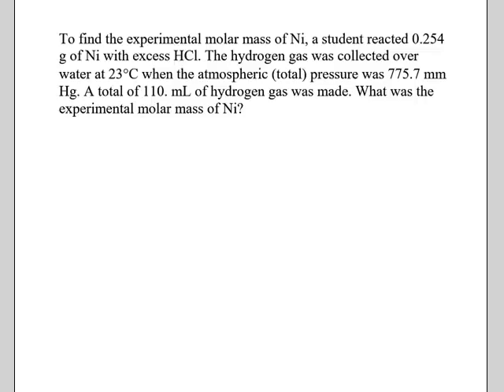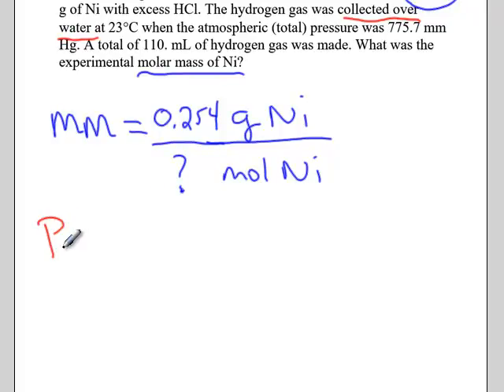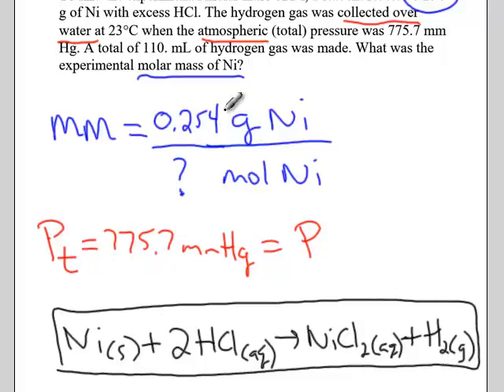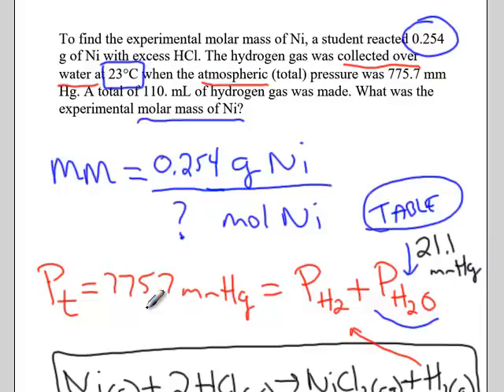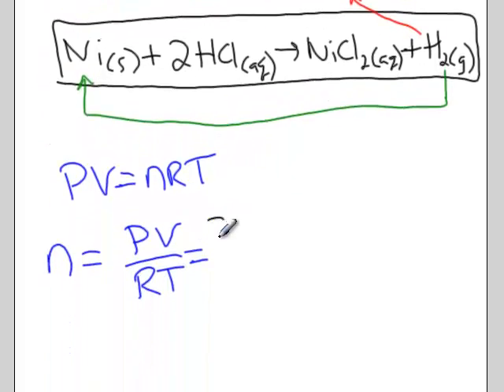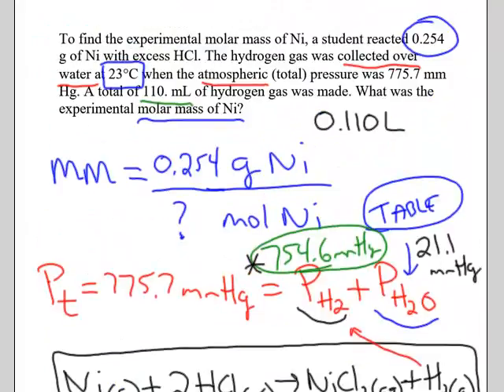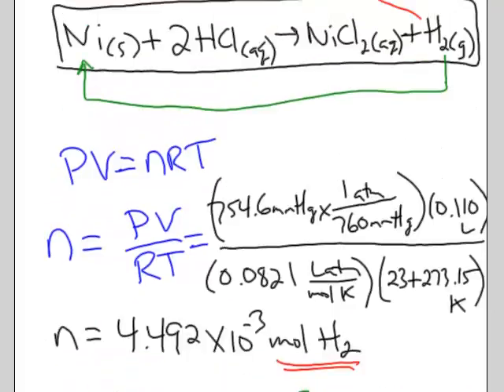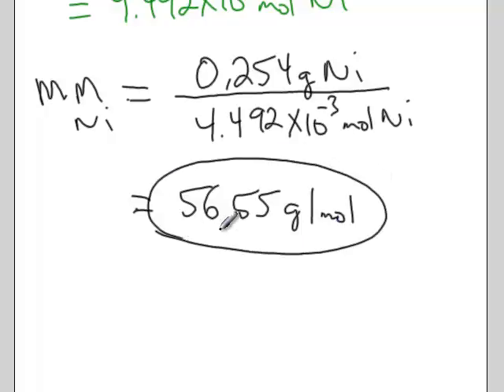11_09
11_09